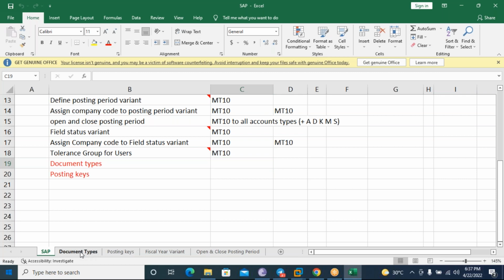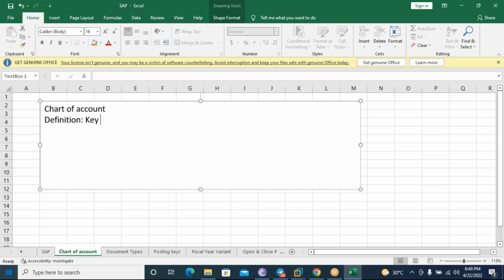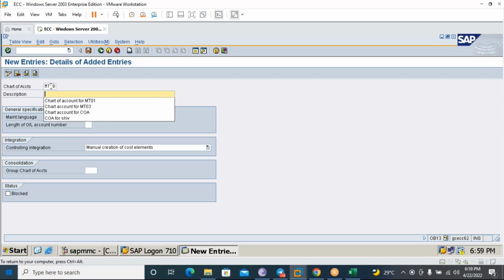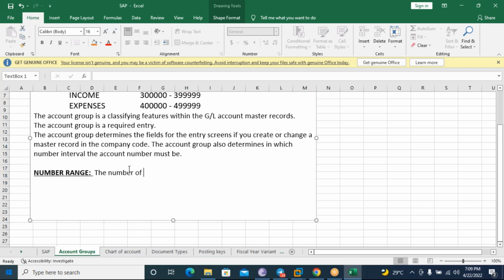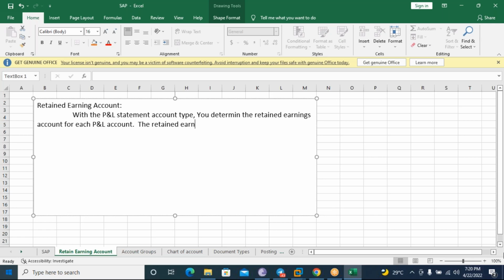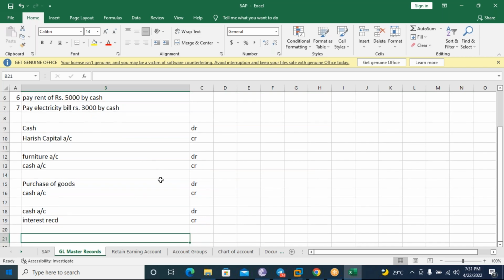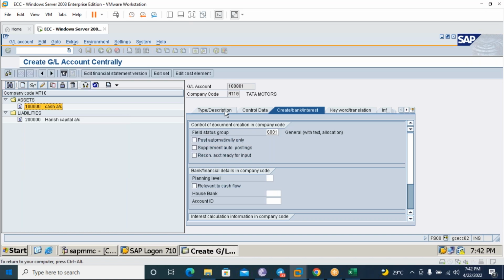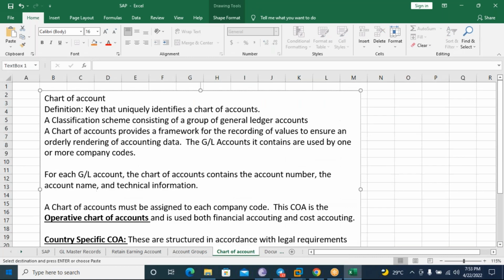SAP FICO 22nd Apr Mount Mallesh